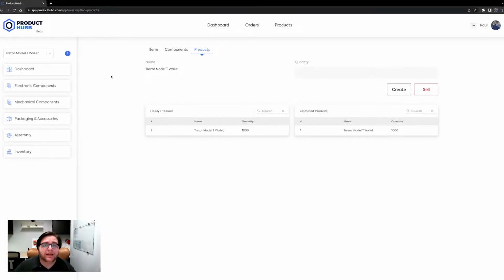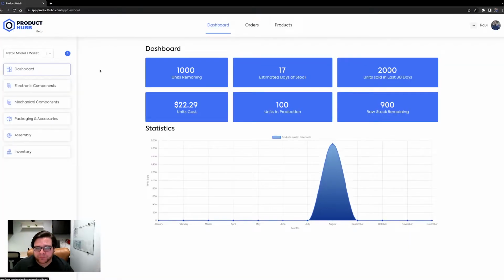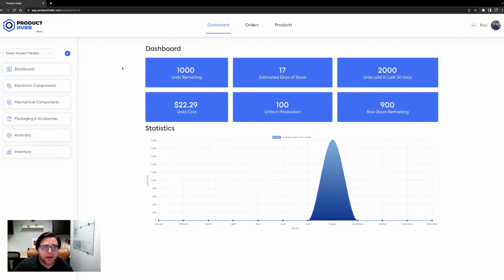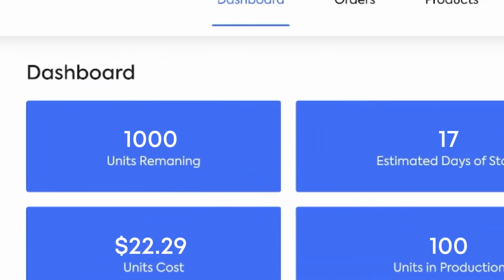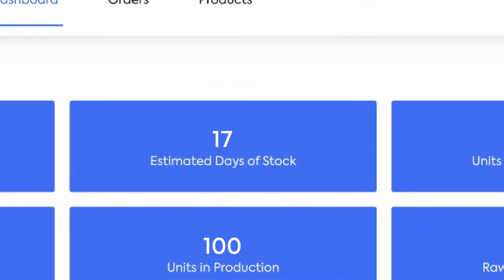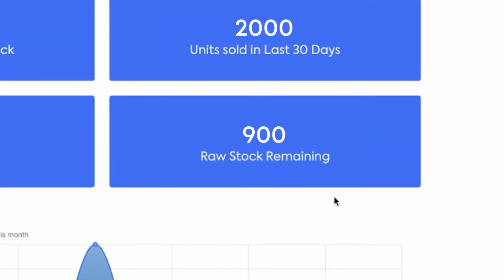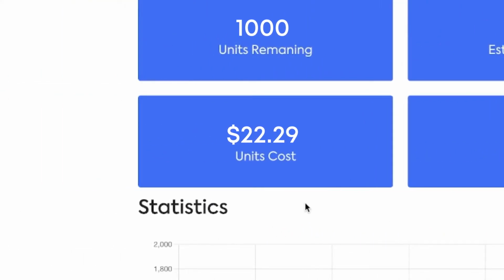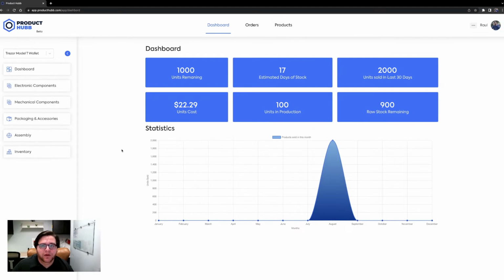Dashboard View on Product Hubb | Tutorial Part 8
Welcome to a demo of the Product Hubb platform! Product Hubb makes manufacturing easy.

This video is all about the Dashboard View. On the Dashboard, you can view everything Product Hubb has to offer. Gain valuable insights on current production runs, inventory and sales updates, and market conditions like the cost of components and estimated stock remaining. Track a year of sales at a glance and build on your product's success.